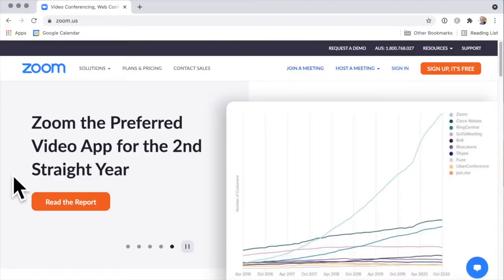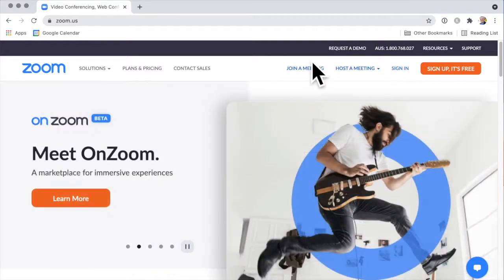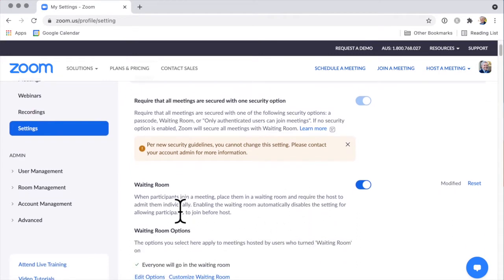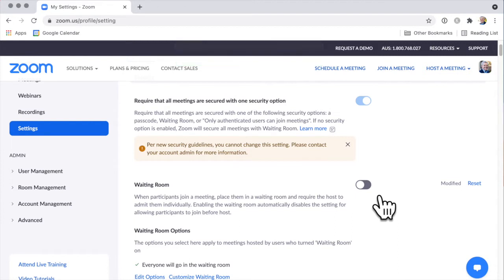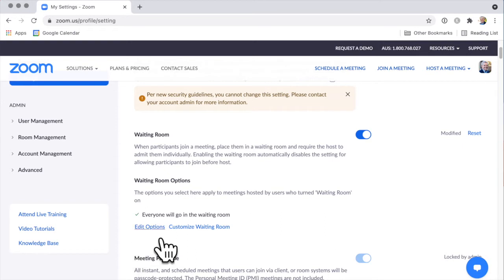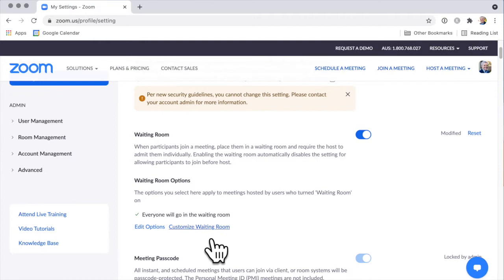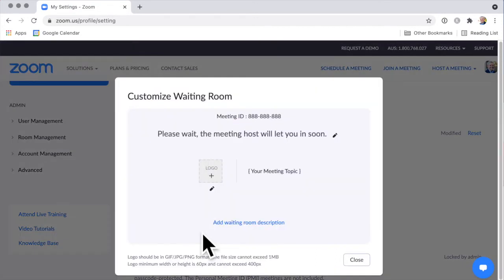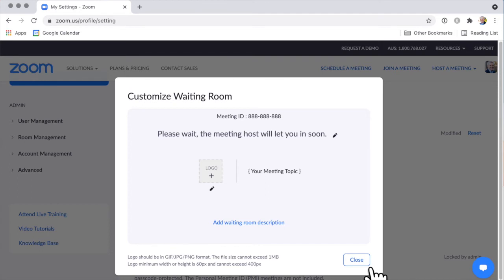Disable Waiting Room on Zoom (Let Your Guests Jump Straight In)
Here's how you can turn off the waiting room in Zoom, so guests can join the meeting straight away, without you having to let them in.

When you're hosting a Zoom meeting, guests joining the meeting typically go to the waiting room.

You can then admit them into your Zoom call, either one-by-one or as a group.

In this video, I show you:
- what is the Zoom waiting room?
- how to enable or disable the waiting room
- how to set a waiting room message

You can also set some guests to join a Zoom call automatically, without going through the waiting room.

The waiting room gives you control over who is allowed to join your meeting, but it can be a bit annoying for the host if a few guests are running late.

You can disable the waiting room altogether, if you want.

To turn off the waiting room feature in Zoom,

log onto the Zoom website from your desktop (In a browser, go

Then select "Settings" and then "Meetings" and go to the Waiting Room settings.

WHEN GUESTS ARE IN A WAITING ROOM, THE HOST CAN'T SEE THEIR VIDEO
The host just gets an advice that the guest is in the waiting room.

The guests each are in their own waiting room, and so they can't communicate with each other while in the waiting room.

🕒  KEY MOMENTS
00:00 Purpose of Zoom waiting room
00:20 Admit people into your Zoom call
00:35 How to disable Zoom waiting room
01:15 Guests in waiting room can't see each other
01:30 Bypass waiting room for some guests
01:45 Customize waiting room message
02:20 Host can't see you on video
02:30 Video preview before you join Zoom call